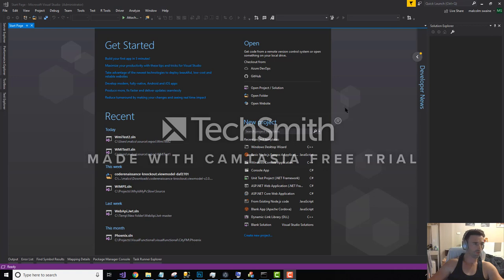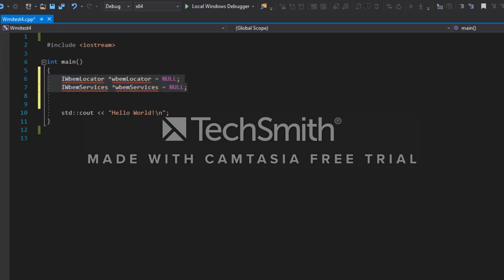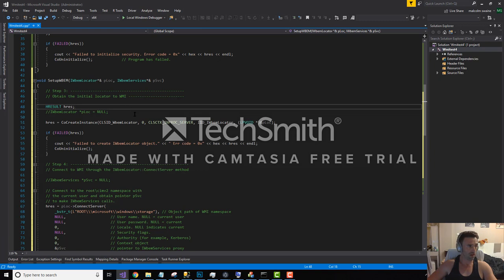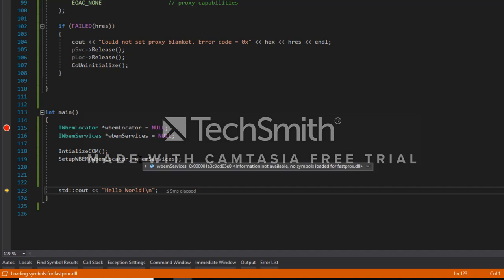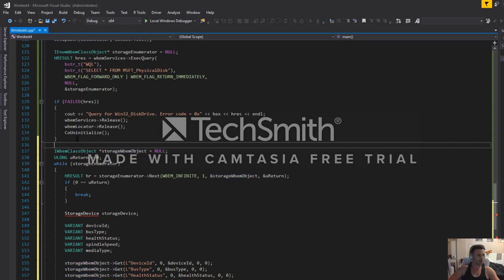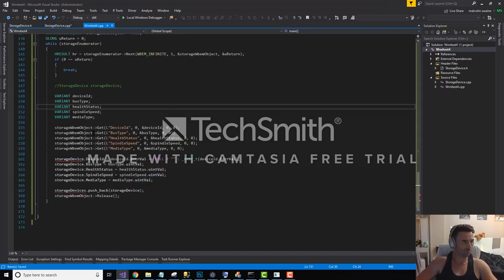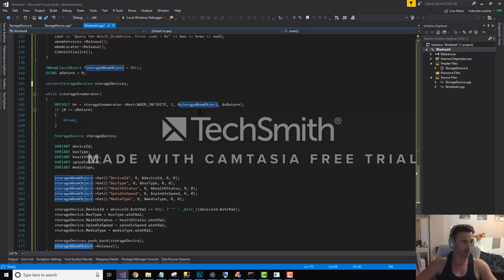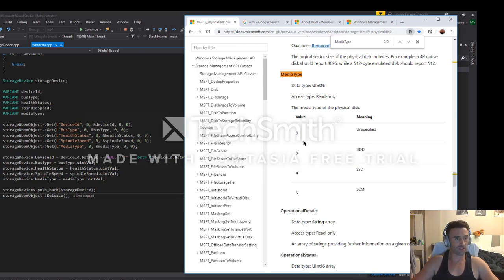SSD or HDD? - Using C++ with Wmi MSFT_PhysicalDisk to find out!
In the post I use C++ with WMI (Windows Management Instrumentation) to programmatically determine which disk in a Windows computer are Solid State Drives (SSD) or Rotary Drives (HDD)